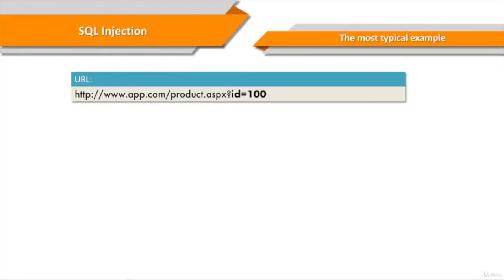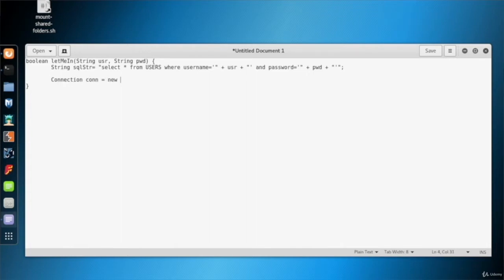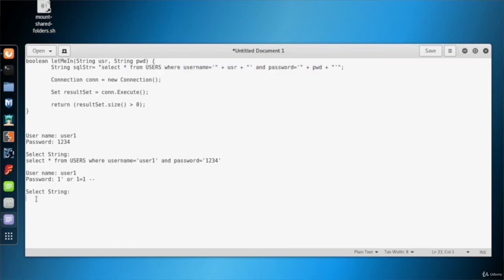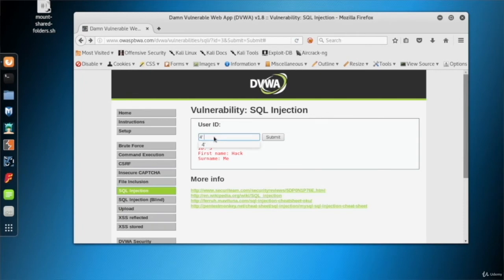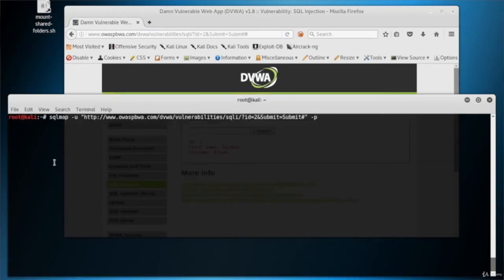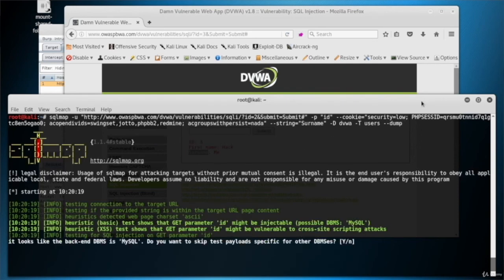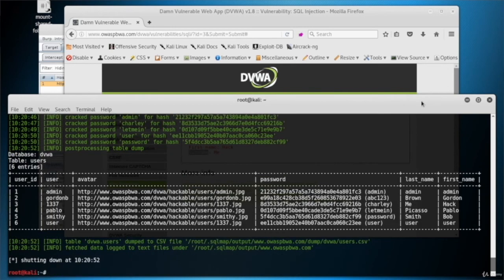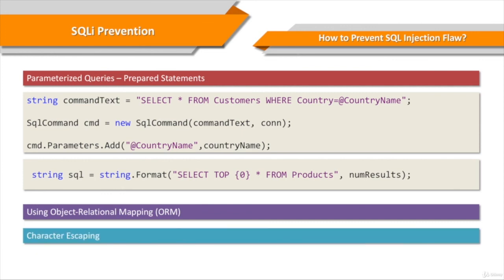8 SQLMap Leveraging an SQL Injection Exploit